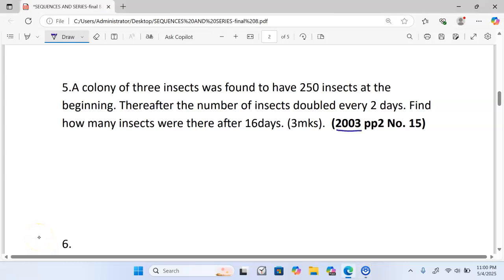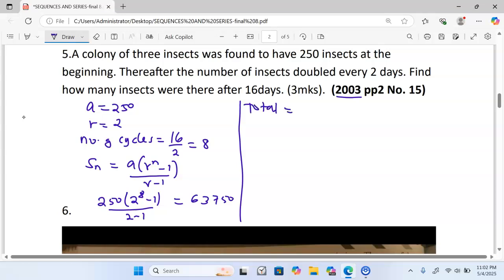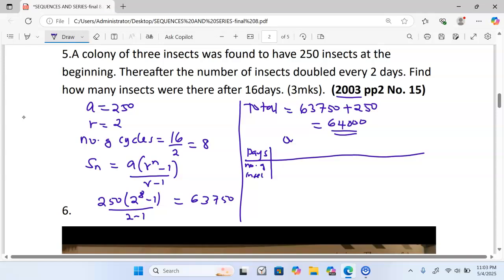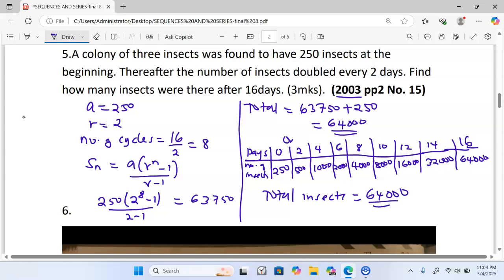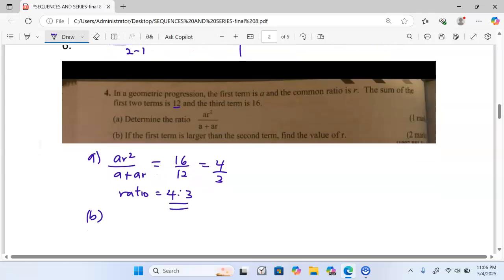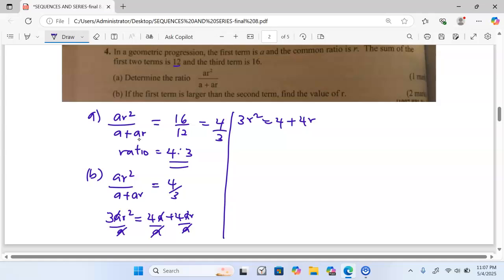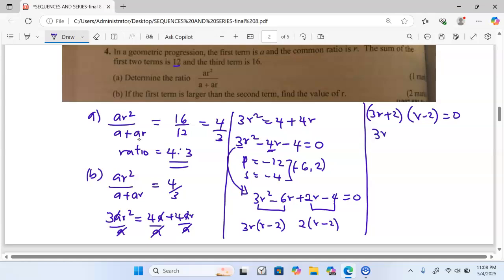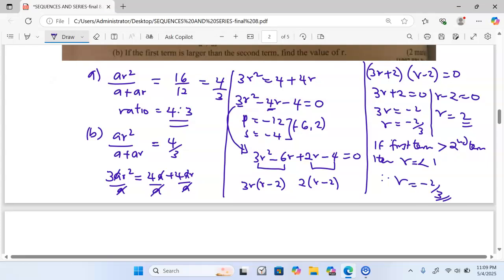K.c.s.e 1997 & 2003 Mathematics. Sequences and Series